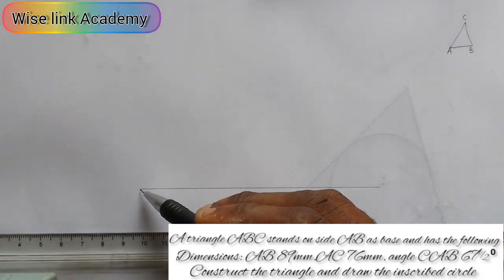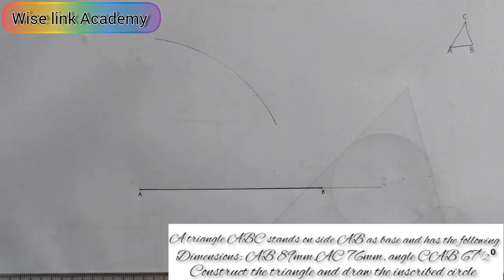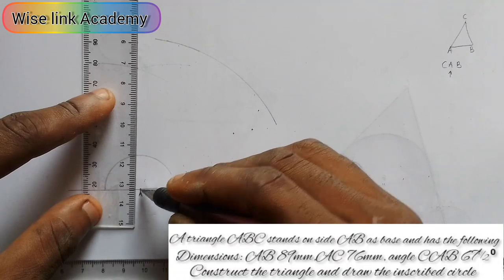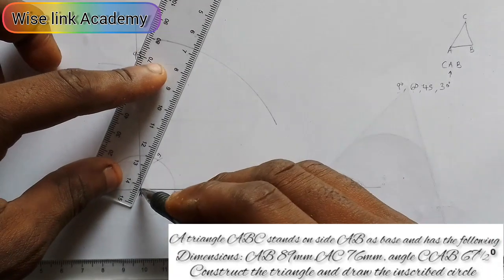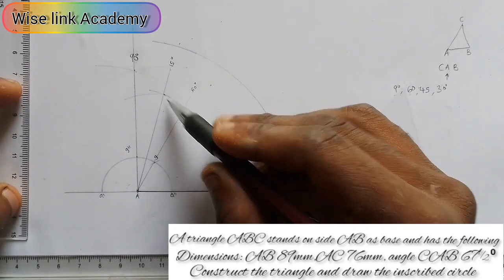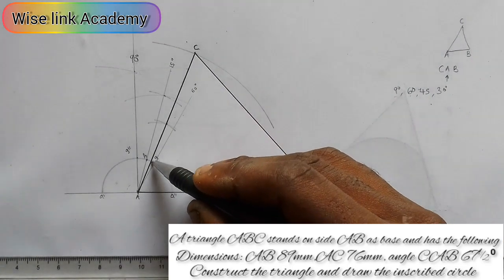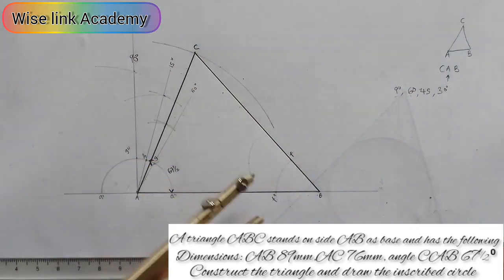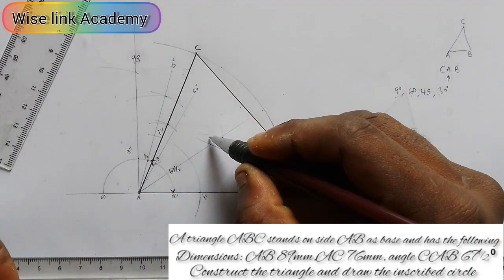HOW TO INSCRIBE A CIRCLE IN A TRIANGLE